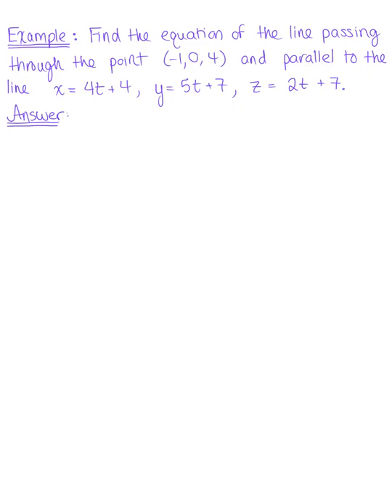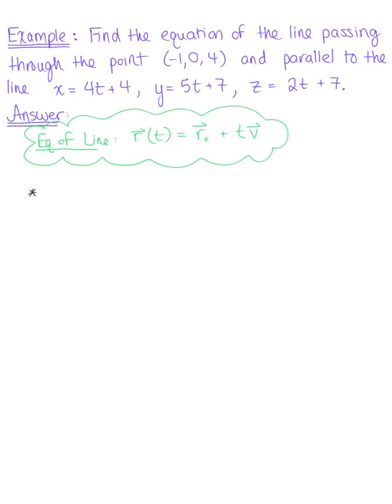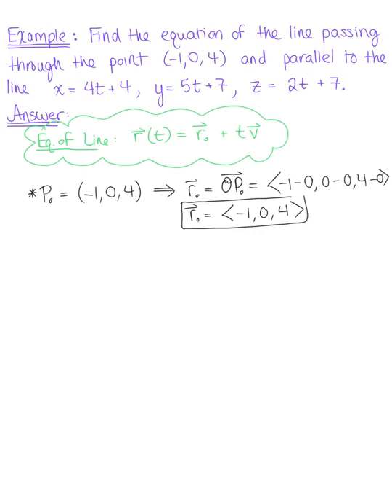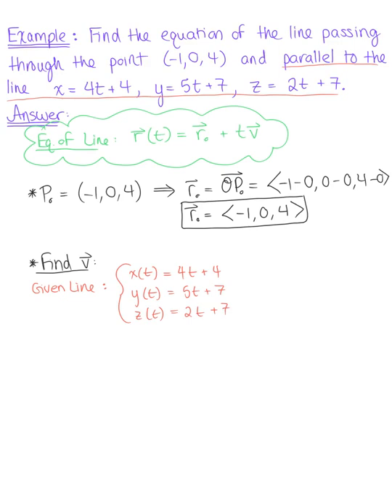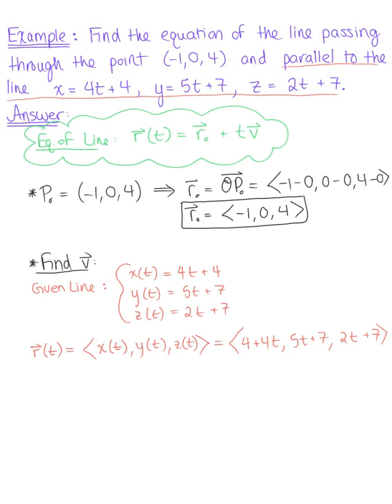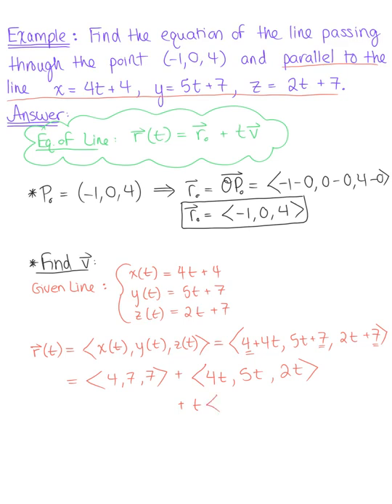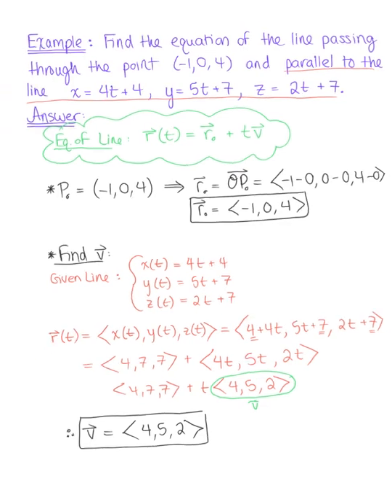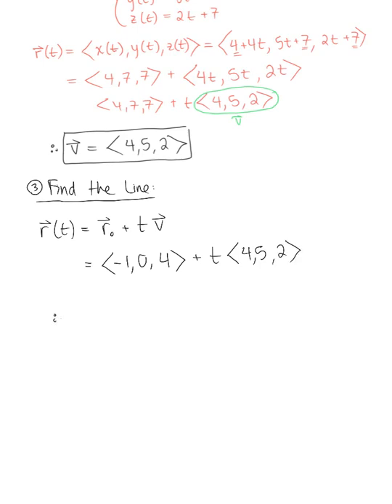Parallel Lines (Example)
Find the Equation of the Line Passing Through the Point & Parallel to the Given Line.